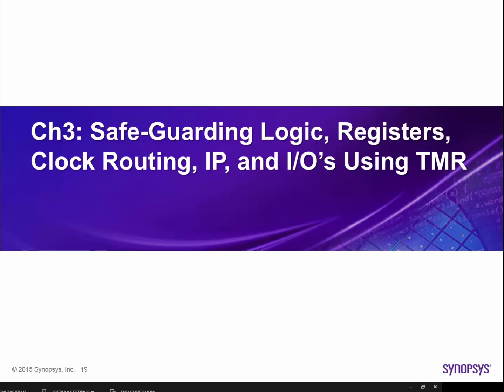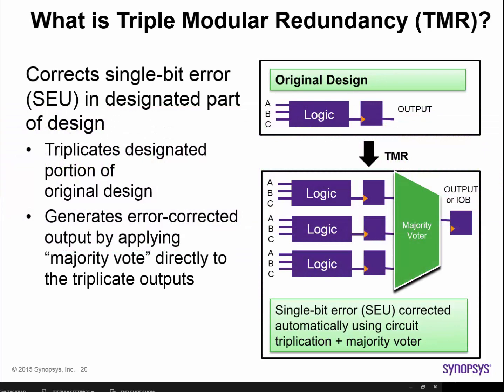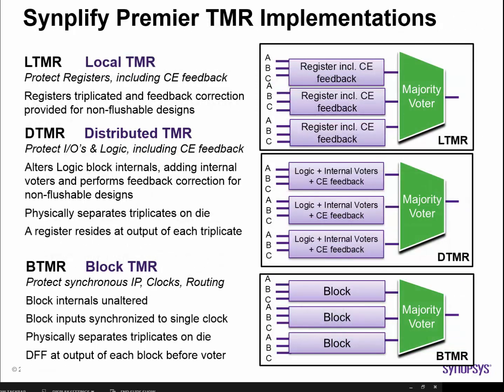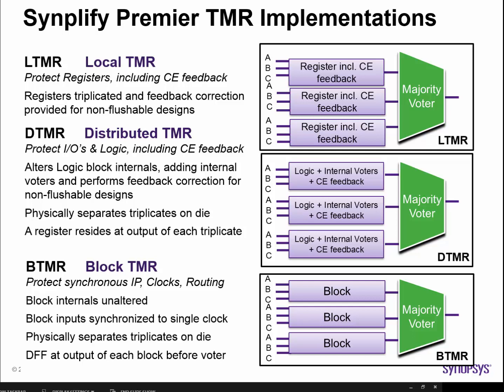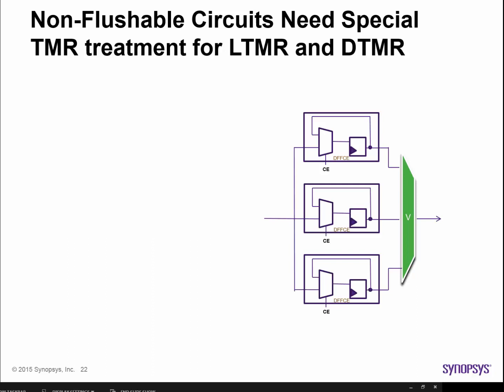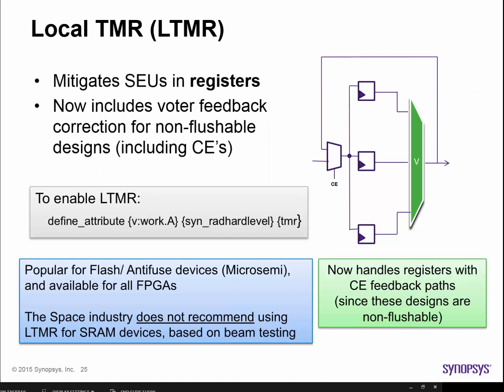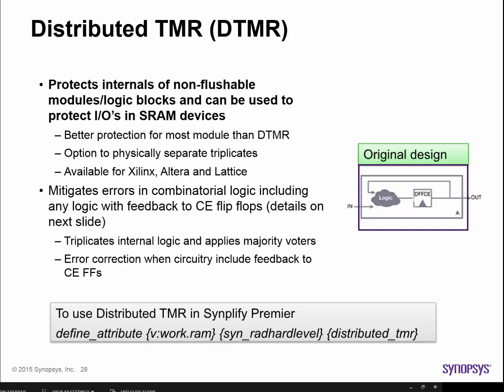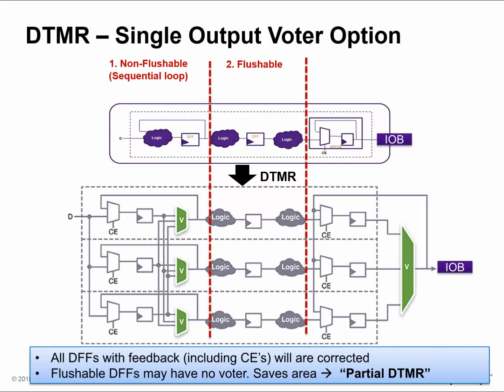Safe-Guarding Logic, Registers, Clock Routing, IP, and I/O’s Using TMR | Synopsys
Triple  Modular Redundancy types available, how they work, and when to use them